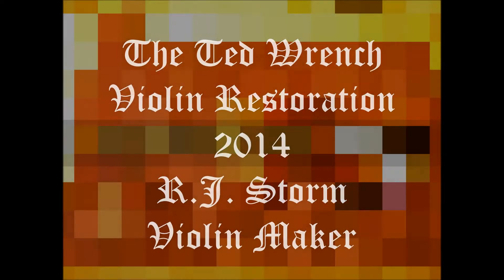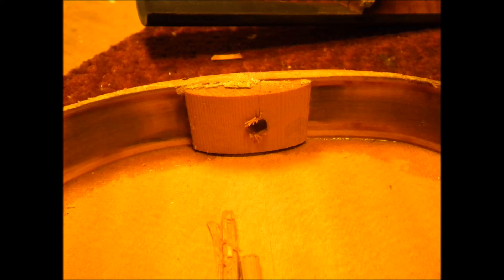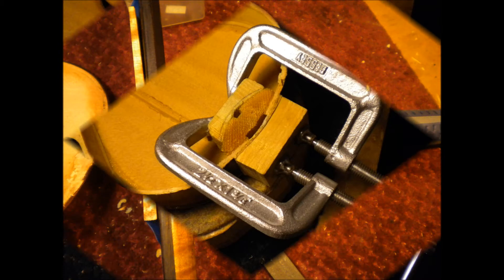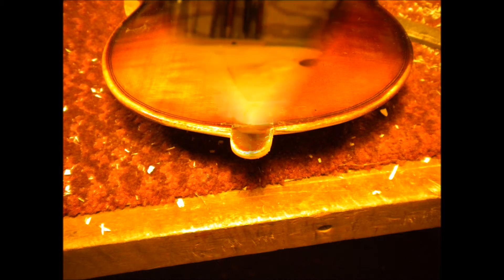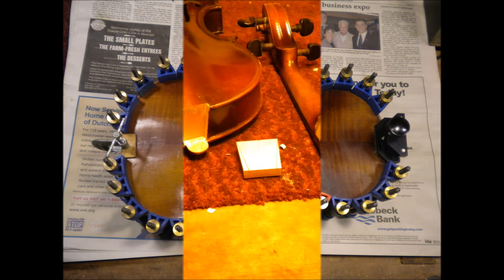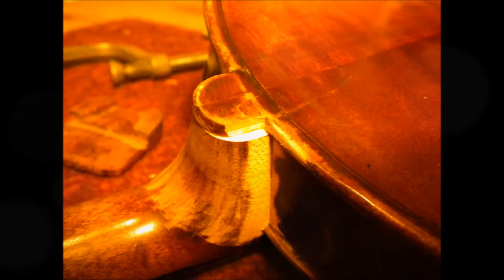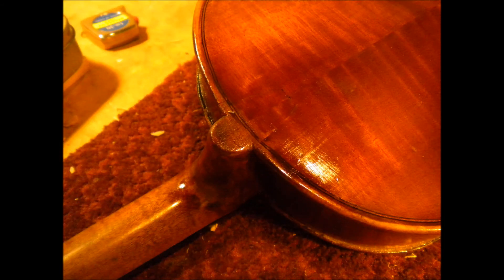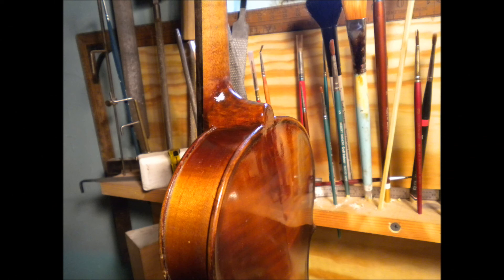Ted Wrench Violin Restoration by R. J.Storm Violin Maker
A quickly produced and narrated slideshow focusing on the violin button doubling, carving, and retouching.